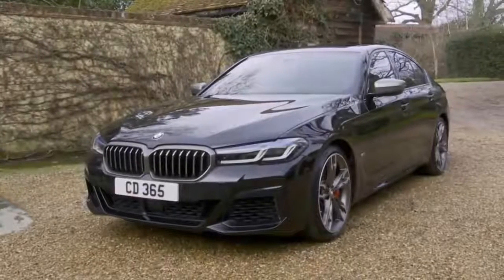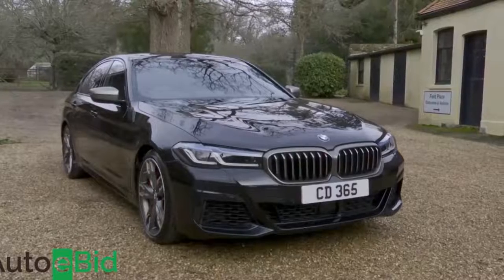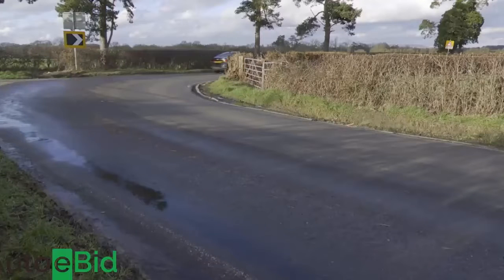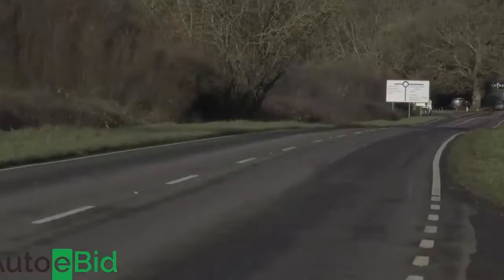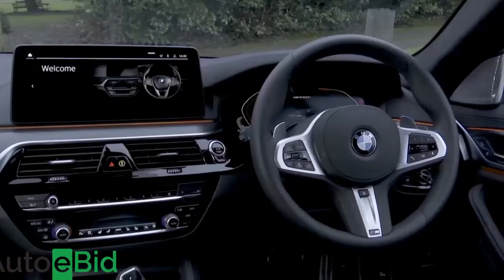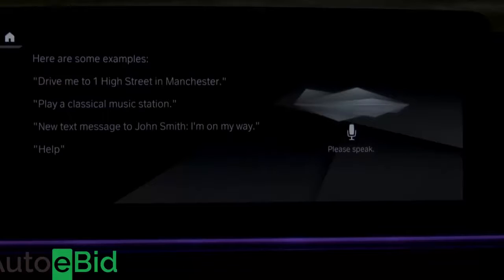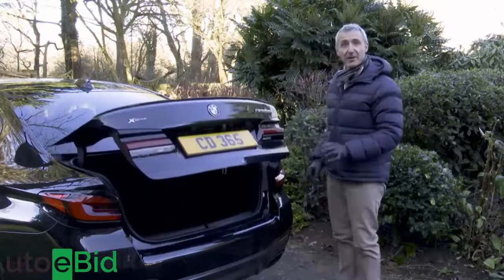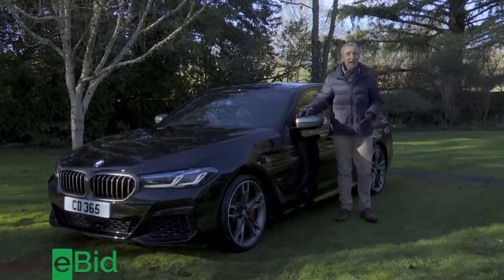watch the car in covid season-clip 8m